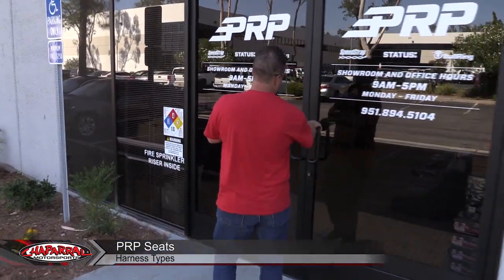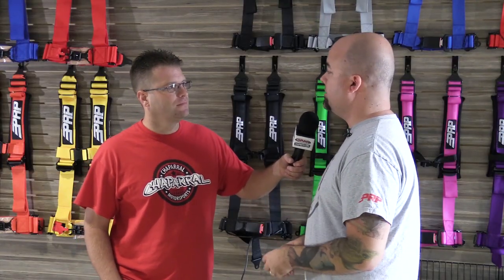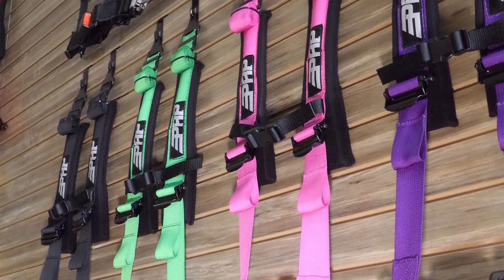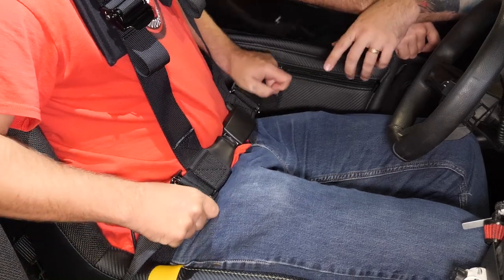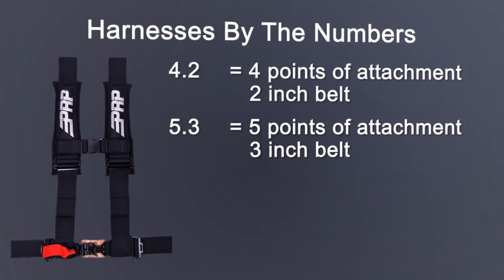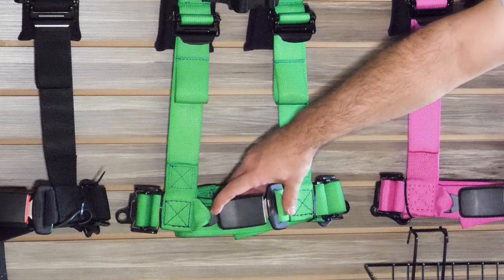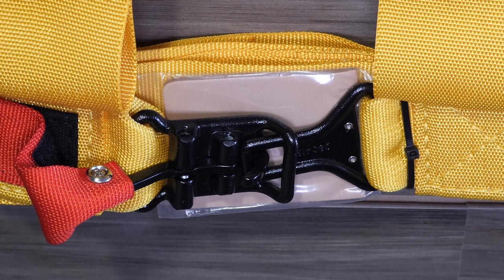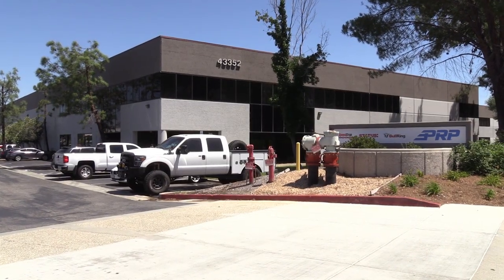UTV or Side-by-Side Harness 101 | 4-Point vs 5-Point PRP Safety Belts Explained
meets up with Jason from PRP to learn the ins and outs of SxS Harness'

All products are handmade here in Southern California... and that in and of itself is a feat.  Shop PRP products here: